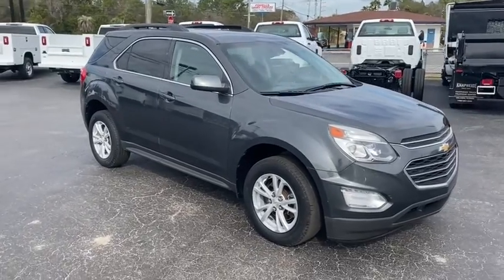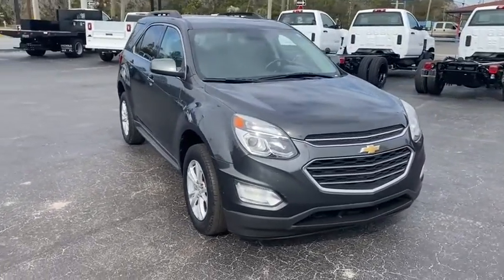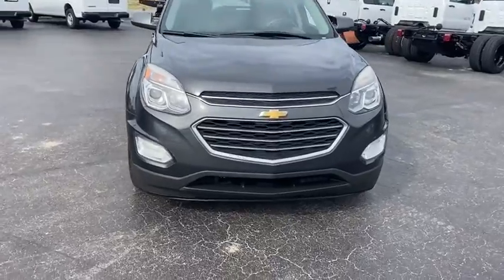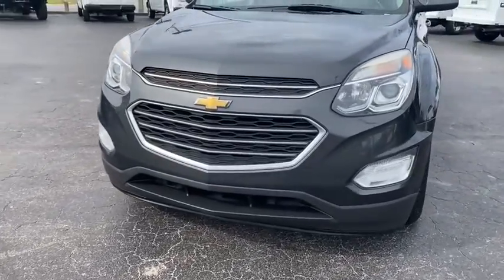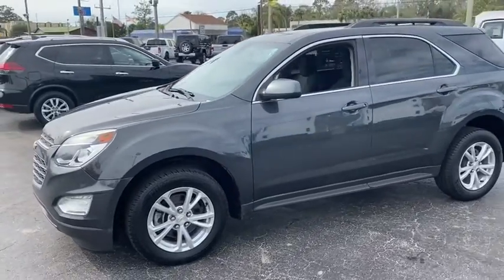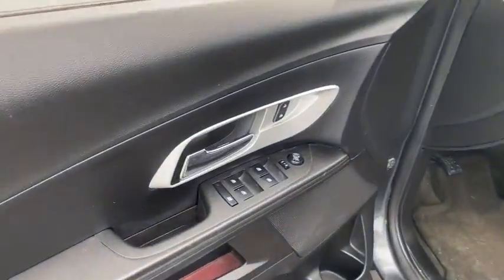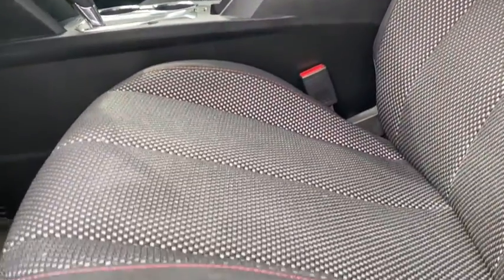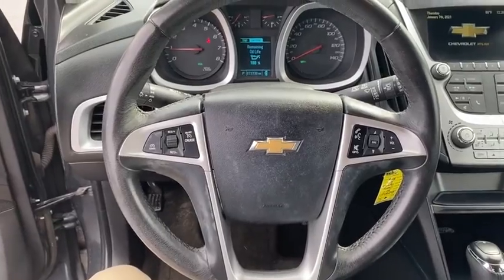2017 Chevrolet Equinox Starke, Gainesville, Orange Park, Near Me, Lake City, FL H6246010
( No Credit Check ) in less than 2 minutes Nightfall Gray Metallic Used 2017 Chevrolet Equinox available in Starke, Florida at Duval Chevrolet. Servicing the Gainesville, Orange Park, Lake City, FL area.

Duval Chevrolet
1901 North Temple Ave

Nightfall Gray Metallic 2017 Chevrolet Equinox LT 1LT FWD 6-Speed Automatic with Overdrive 2.4L 4-Cylinder SIDI DOHC VVTRecent Arrival! 21/31 City/Highway MPGAwards:* JD Power Dependability Study * 2017 KBB.com 10 Most Awarded BrandsReviews:* Backseat has plenty of space and slides/reclines for added comfort; optional V6 engine provides quick acceleration; interior stays quiet at speed; rides smoothly on rough roads. Source: Edmunds